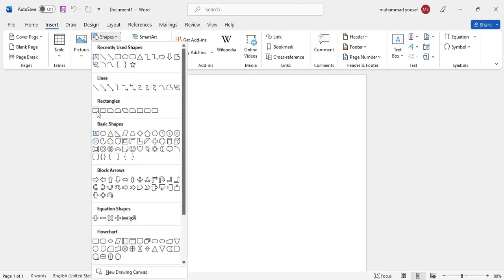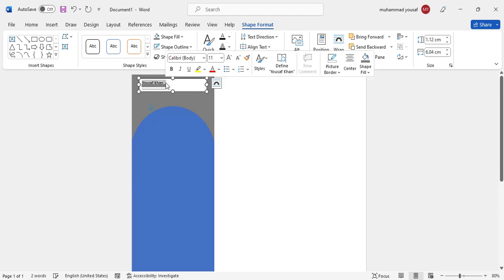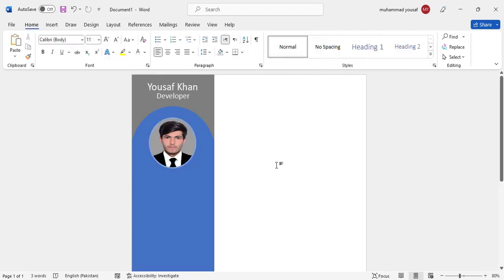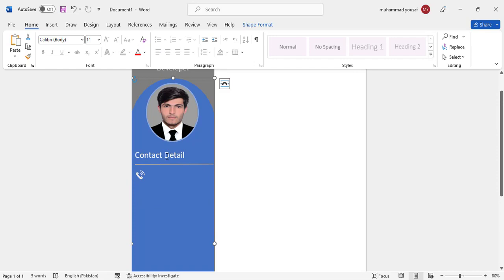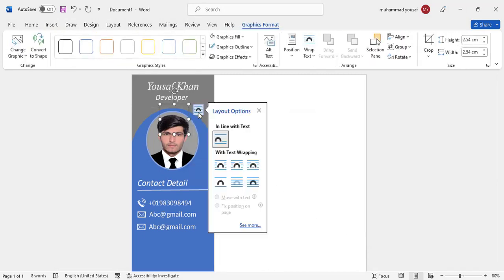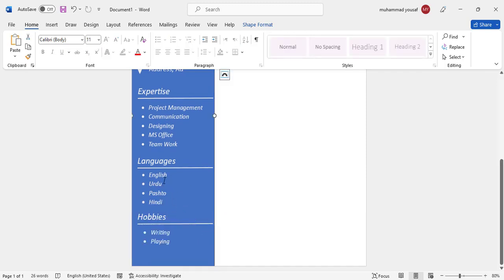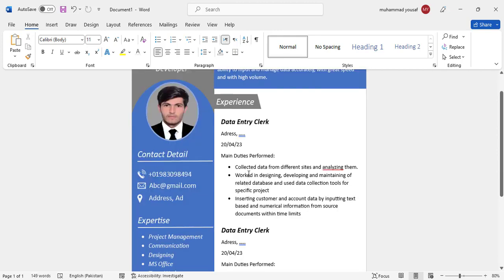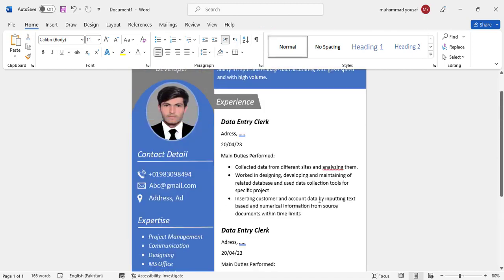How to make resume in Ms Word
In this video we will make Resume/CV in Microsoft Word.